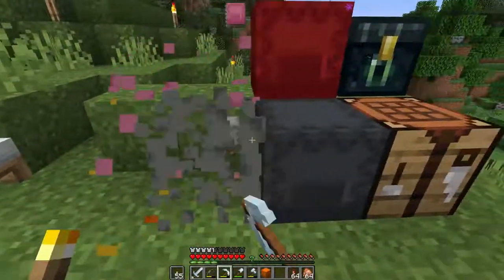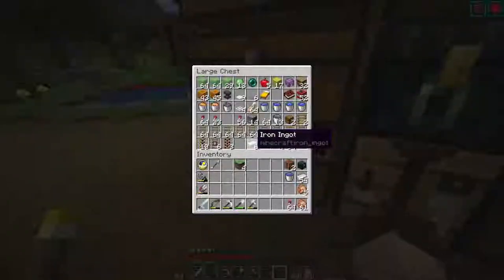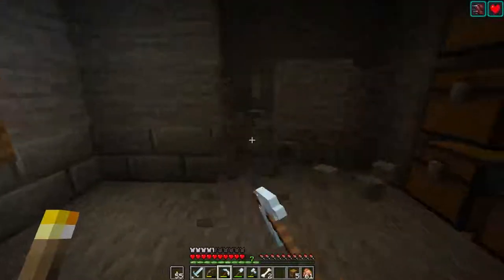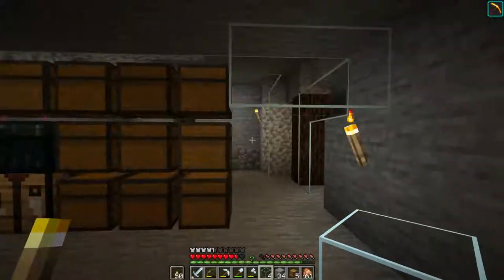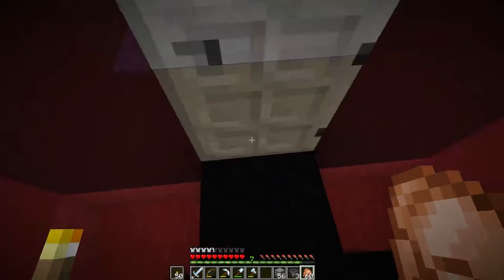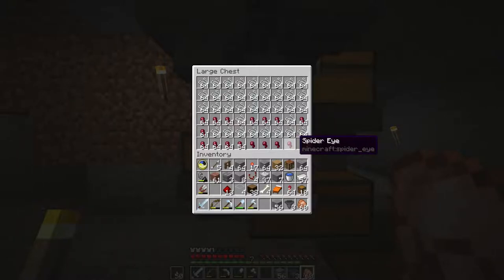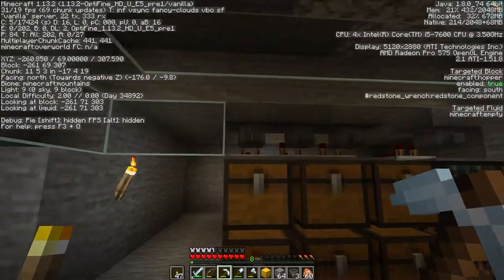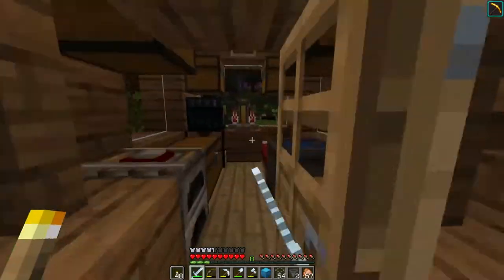The Citadel Ep. 15: A Stream For String Part 1 | Minecraft 1.13 Survival Multiplayer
A change of scenery and a change of pace. We're heading into the mines to hook up the drops from the Triple Spider Spawner XP Farm to an accessible storage system, and beyond, using the new 1.13 water mechanics.

NEW ONLINE STORE IS OPEN!
I am also available for illustration work and commissions.